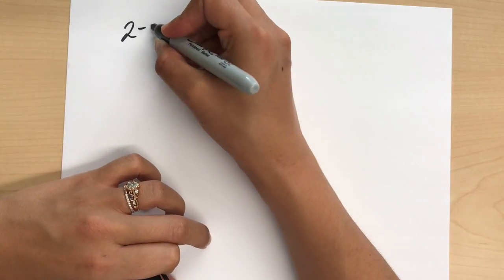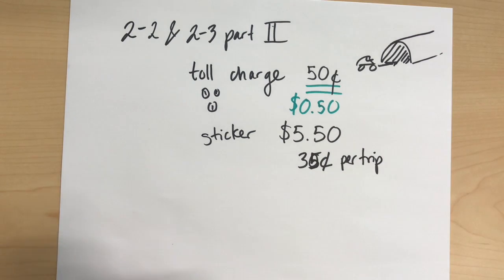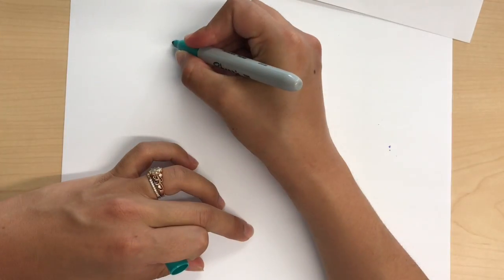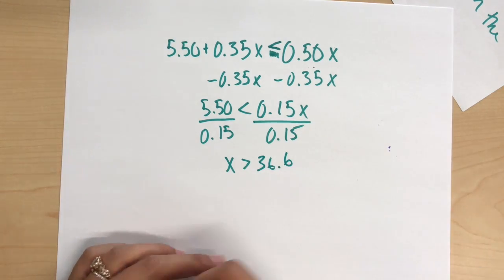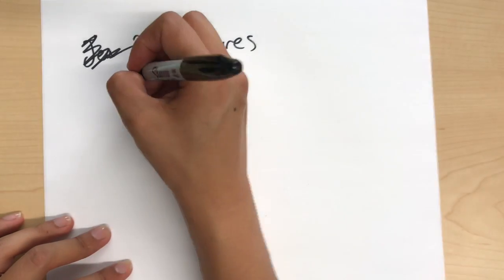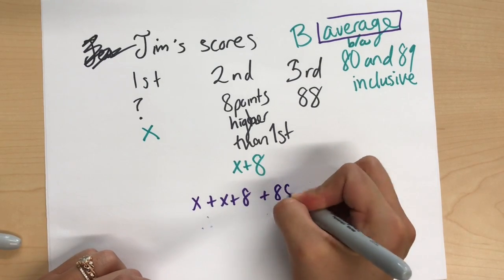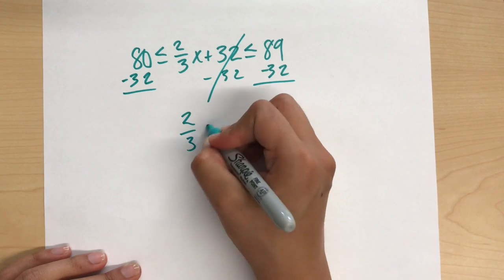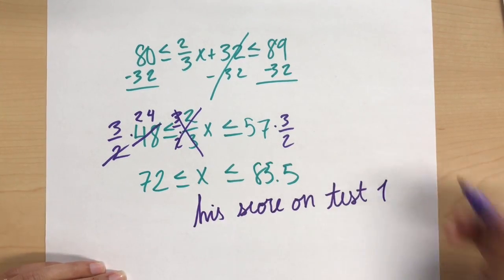2-2 and 2-3 Part II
A couple word problems with inequalities